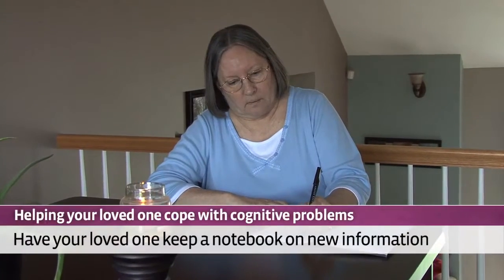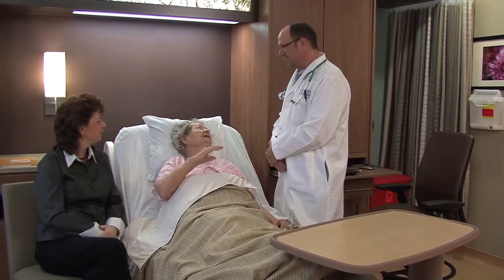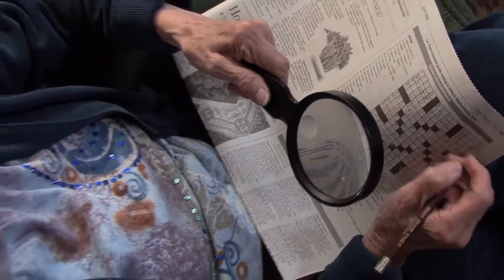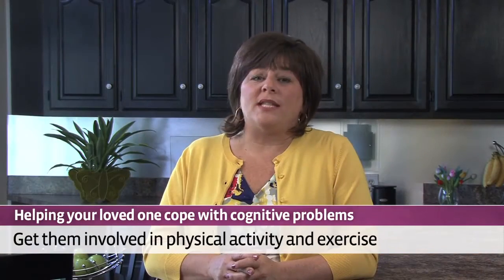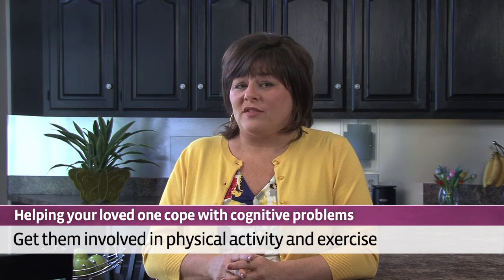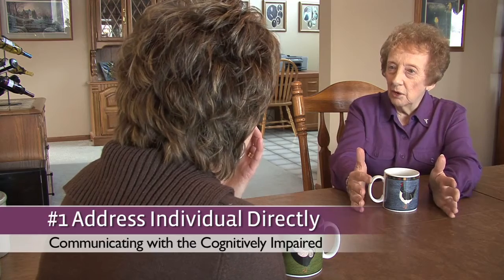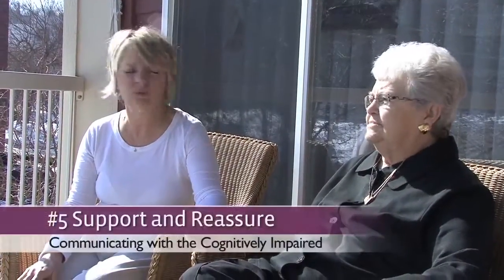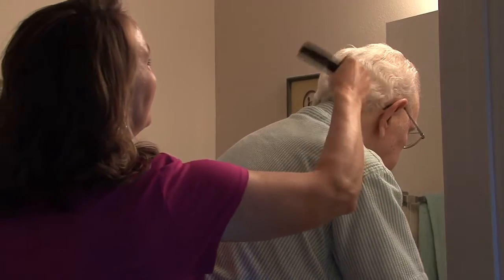#8.4 Coping with Cognitive Problems: Senior Cognitive Issues (4 of 4)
-- In this video, "Coping With Cognitive Problems," certified senior advisor Mary Alexander from Home Instead Senior Care talks about some coping mechanisms and how to help a senior loved one who is suffering from cognitive dysfunction.